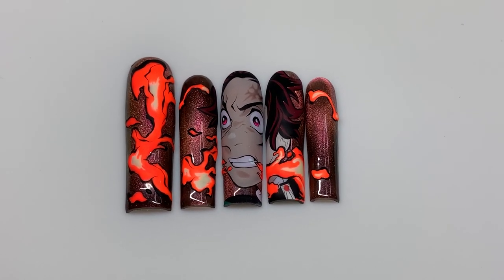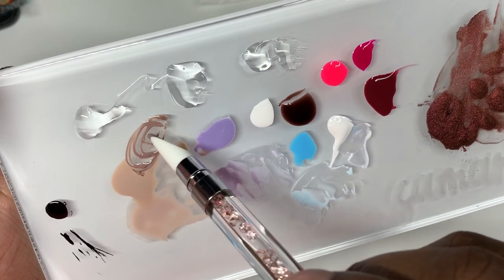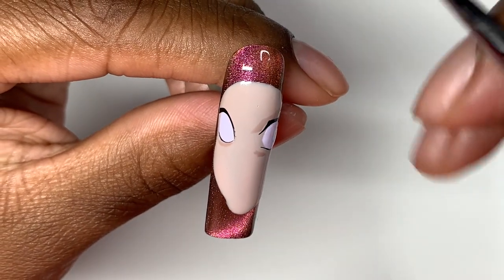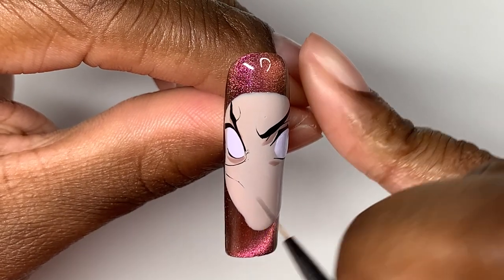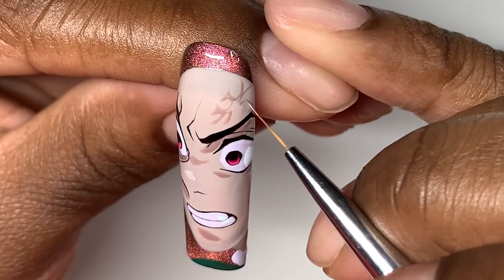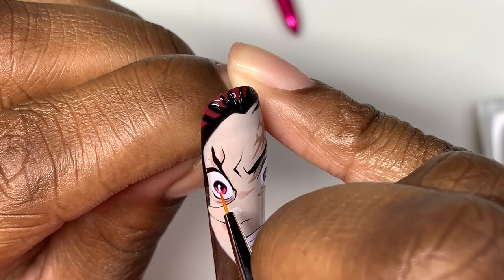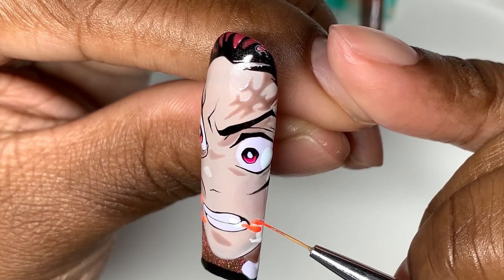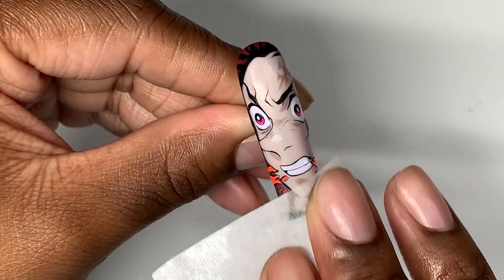Watch Me Make Demon Slayer Nails | SageReserve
Thanks for stopping by and giving my work a watch. I appreciate you all more than you will ever know ! Below you can find the list of items I used as well as the links!

Brushes:
TXTPHAN ART BRUSHES

Vetro Gel Pods: (type in the pod s on the site to find exactly what I used)
023, 290, 233, 224, 108, 262, 261, 305, Boss Black 999, 306, 32, 311, 307, 022

AMAZON STOREFRONT: